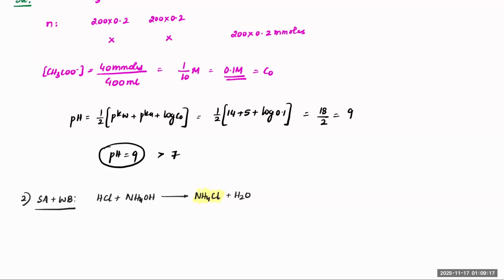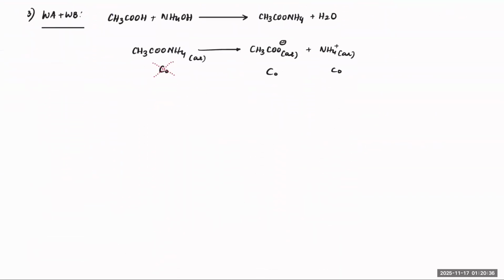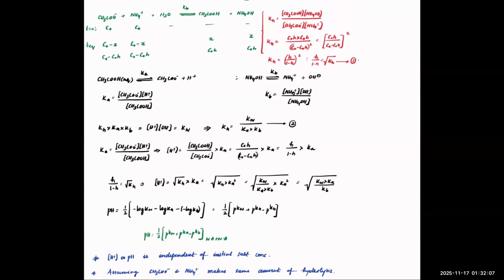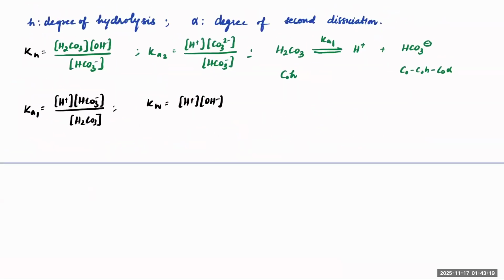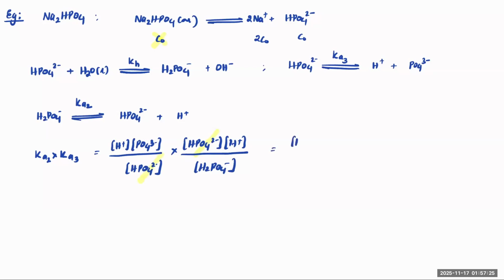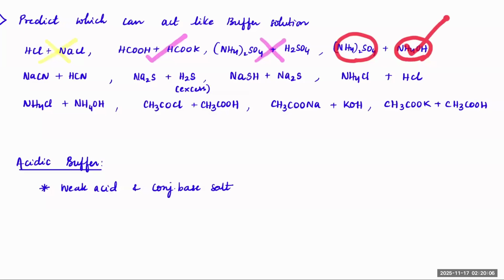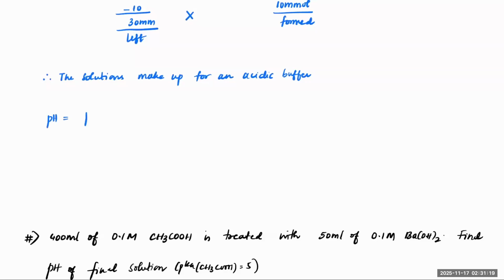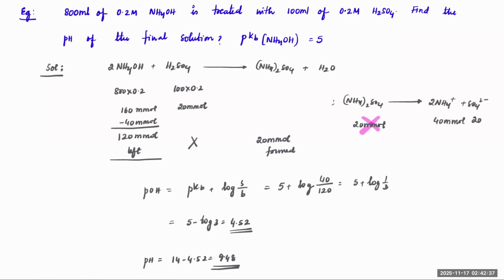Ionic Equilibrium - Lec 3